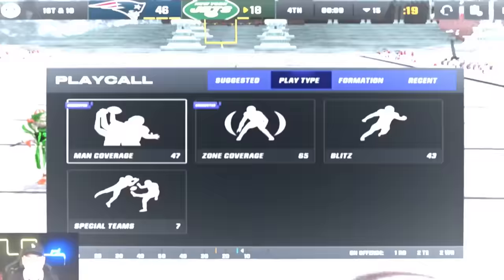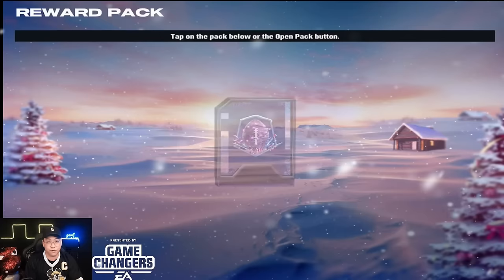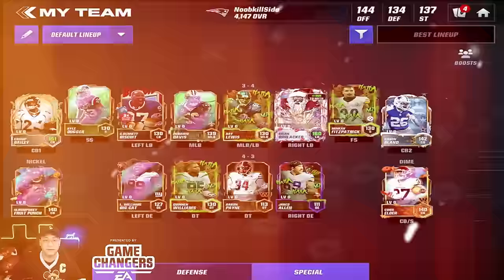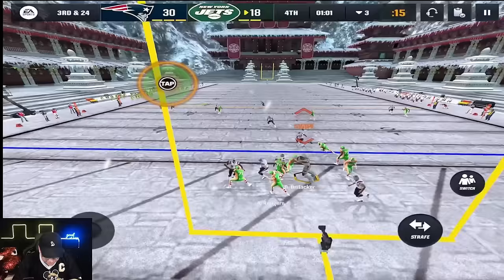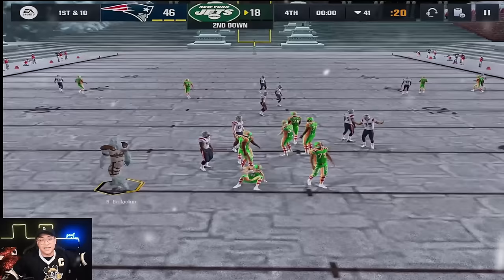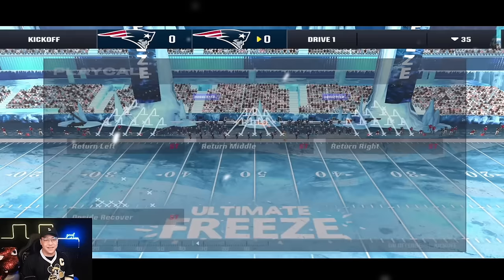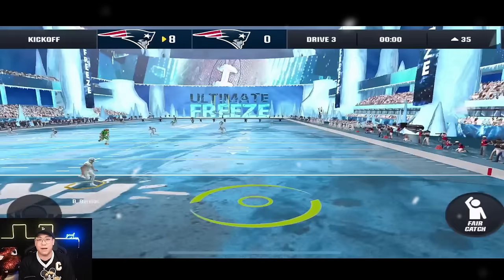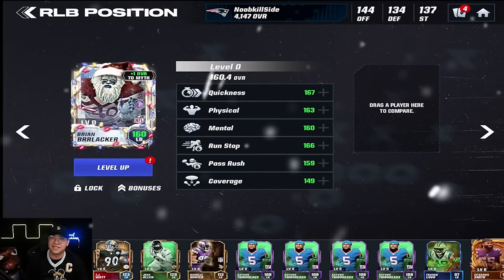THIS MYTHIC YETI IS UNSTOPABLE!! MADDEN MOBILE 24 MYTHIC BRIAN BRRLACKER GAMEPLAY!!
Thanks